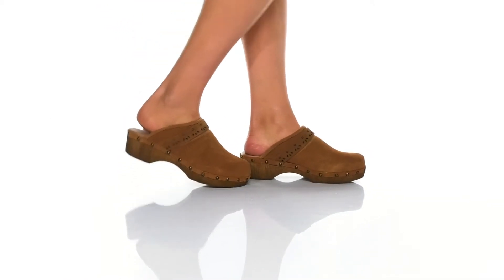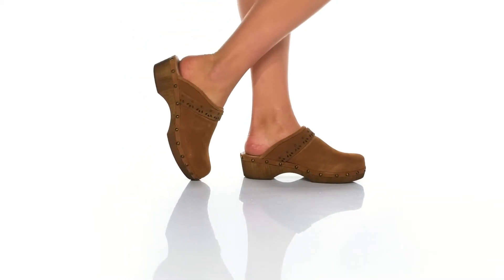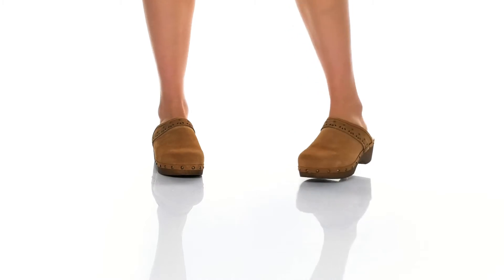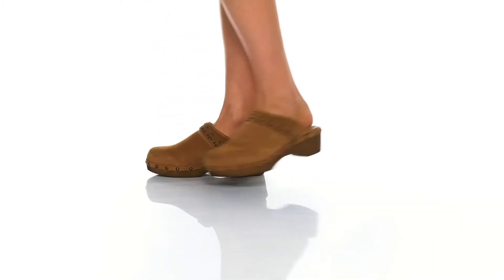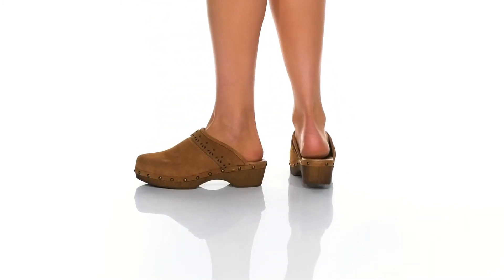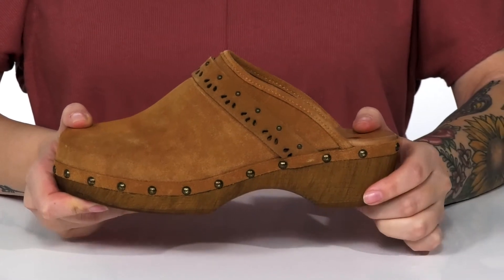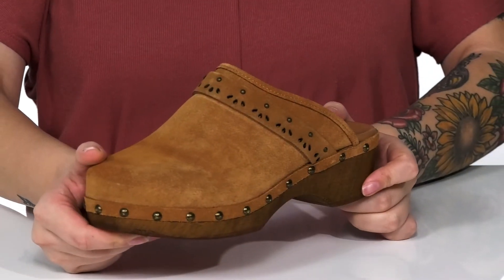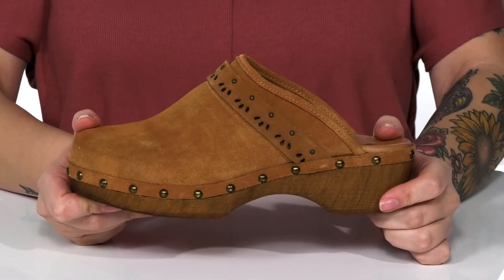Eric Michael Rochelle SKU: 9494193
Eric Michael Size Chart
Eric Michael Rochelle.
Leather upper.
Leather lining.
Synthetic sole.
Made in Portugal.